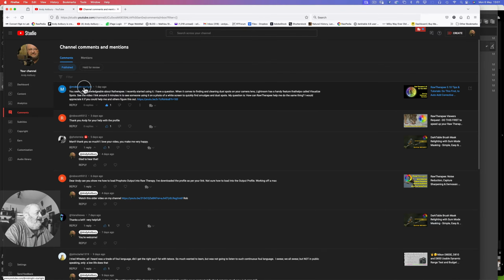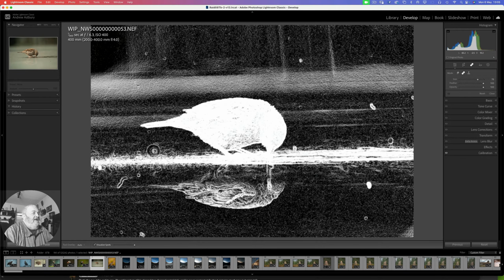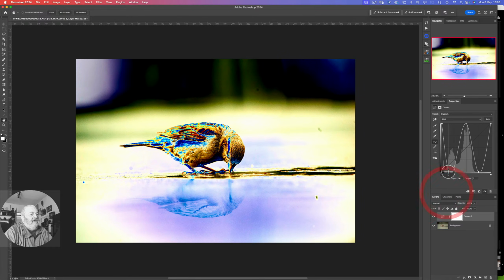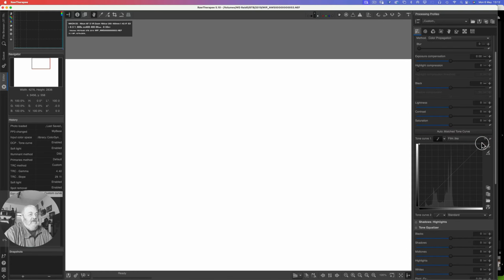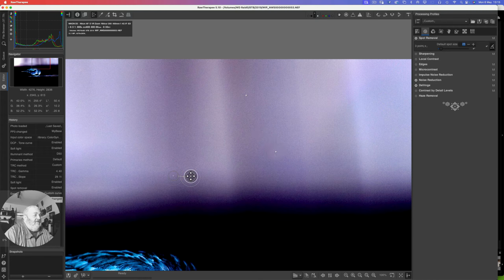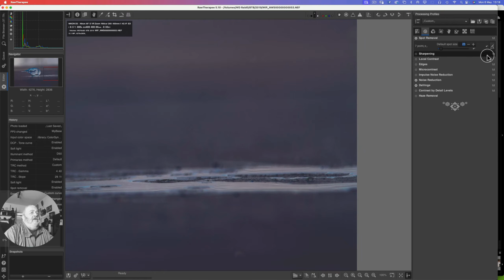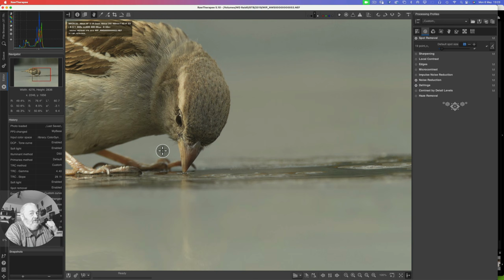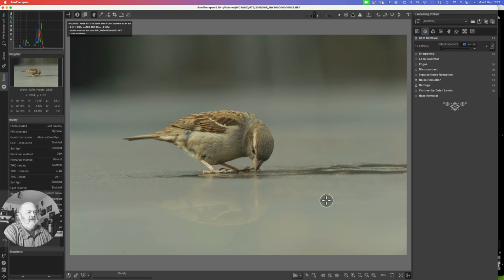RawTherapee Dust Spot Removal on Steroids Using a Temporary Curve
@midnight-starlight asked a RawTherapee question about the spot removal tool.
The Spot Removal Tool in RawTherapee can be enhanced by revealing MORE spots and blemishes with the addition of a TEMPORARY curve in the exposure tab - a long-standing Photoshop method, and retouching on steroids!
Chapters:
00:00 Introduction
01:55 The tool in Lr that @midnight-starlight referenced
05:51 How to SEE ALL imperfections in the likes of Ps
10:09 Using the SAME TECHNIQUE in RawTherapee
23:07 The IMPORTANCE of Deep Retouching - £$£$£$!